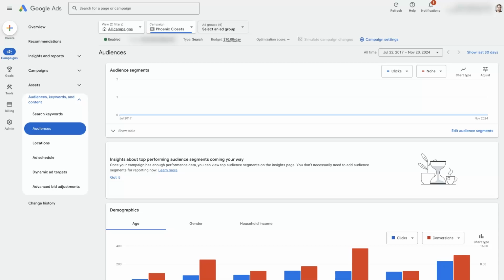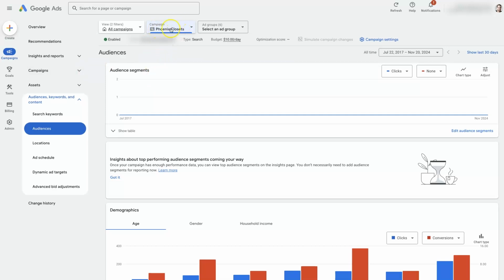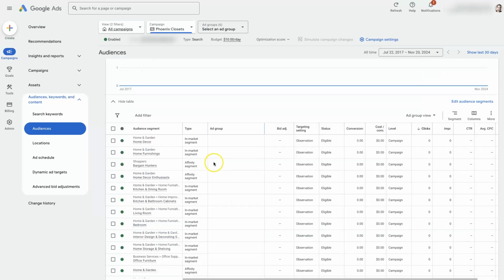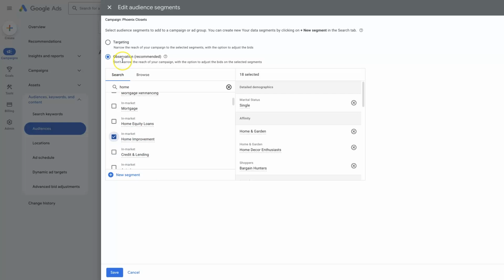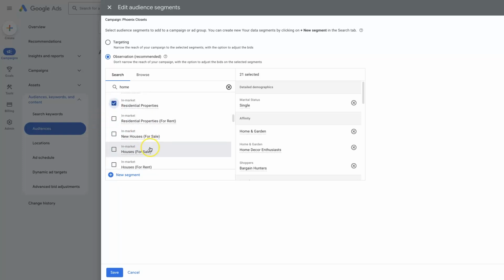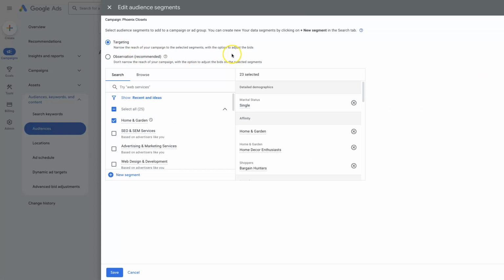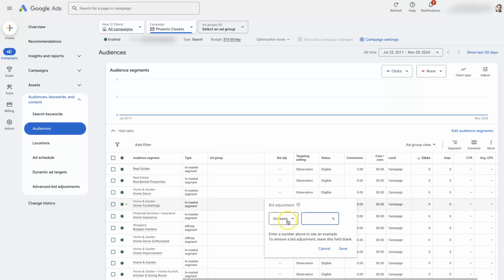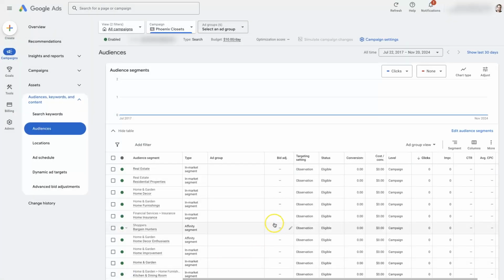Google Search Ads Audience Targeting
Want to know how Google search ads audience targeting works? Watch this video to learn more or reach out for help with Google Ads today ➡️

Ladies and gentlemen, fasten your seatbelts as we plunge head-first into the world of Google Search Ads, unlocking the secrets of audience targeting—a hidden gem just waiting to catapult your advertising efforts into high gear! 🚀 As master strategists in this thrilling game of digital cat and mouse, understanding the art and science behind audience targeting is nothing short of revolutionary.

In today’s fast-paced, cutthroat online marketplace, speaking directly to the right audience can make or break your campaign. Dive into a step-by-step walkthrough that demystifies the setup process, making audience targeting accessible even to beginners. From the conception of your ideal customer avatar to the finesse of your targeting finesse, we’re about to make your conversion dreams a bold reality. 📈

We'll examine how to harness the incredible power of Google’s vast data troves to zero in on potential customers who are not just searching, but actively looking for what you have to offer. You’ll uncover the nuances of segmenting your audience, creating custom audiences, and leveraging the intent signals Google provides. This isn't just about casting your net wide—it's about precision targeting, homing in on the "who" that's not only ready to listen but prepared to act.

But wait, there’s more! We’ll also dive deep into revision and analysis. Because knowing if what you're doing works is just as important as doing it. You’ll learn to unearth the key metrics that matter and pivot your strategy to optimize success, ensuring that you keep your edge razor-sharp.

If you’re ready to stop wasting time and money on ads that land in the wrong inbox, and start speaking directly to those who crave your message, this is your moment. So grab a notebook, a strong cup of coffee, and let’s turn those ad dollars into profit-packed treasures. 💪

Discover the tools and resources that will take your audience targeting from average to extraordinary!